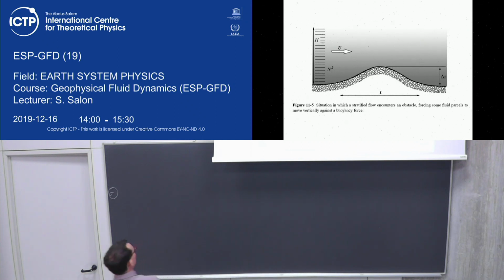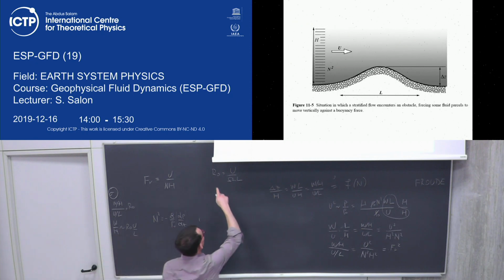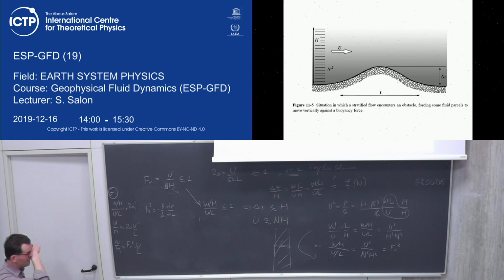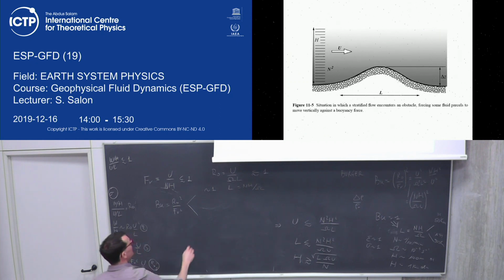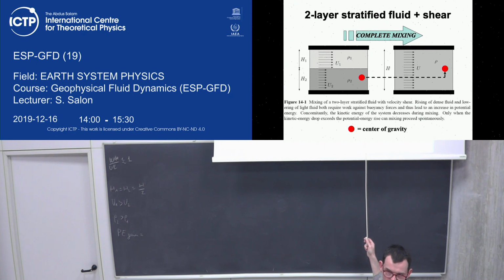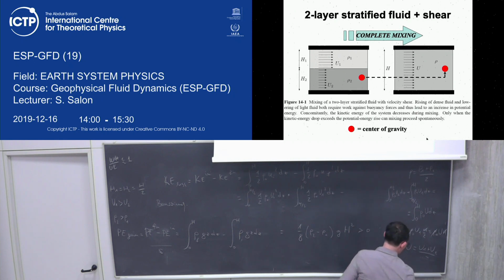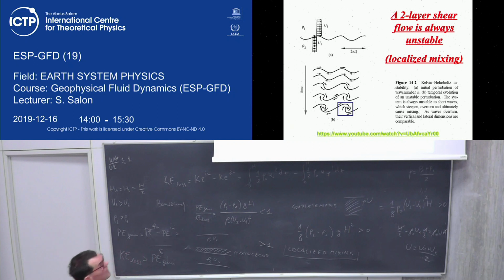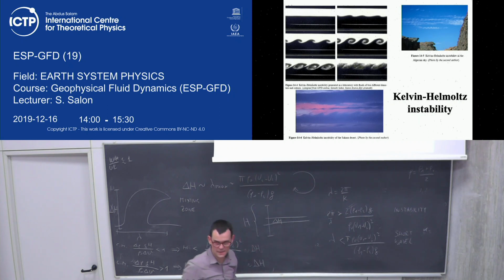Geophysical Fluid Dynamics (ESP-GFD) Lecture 19